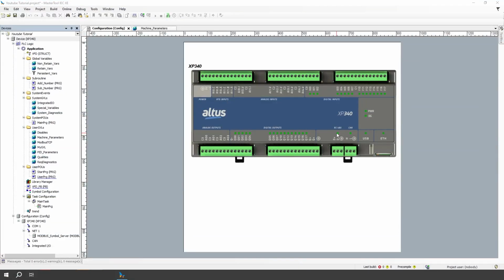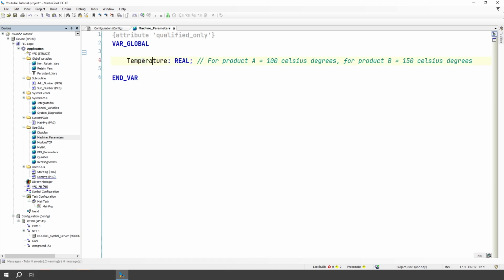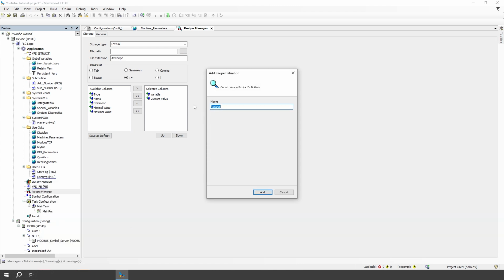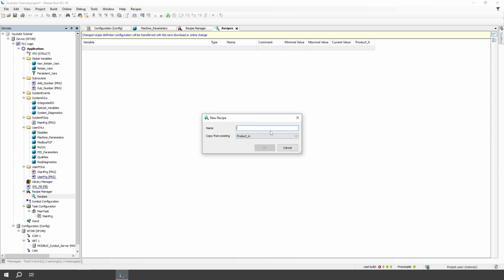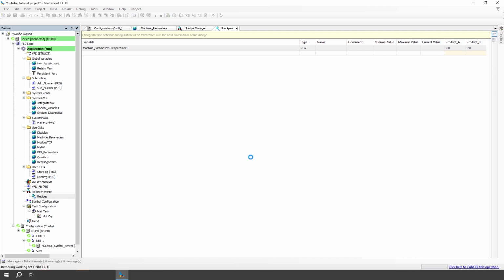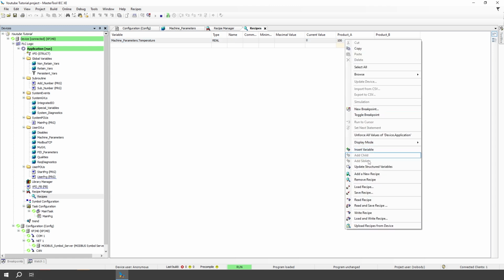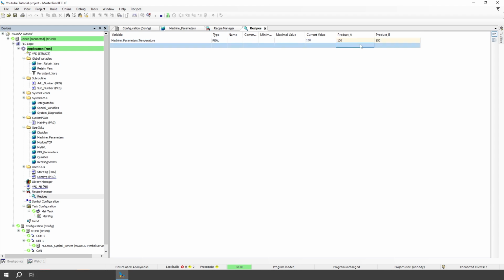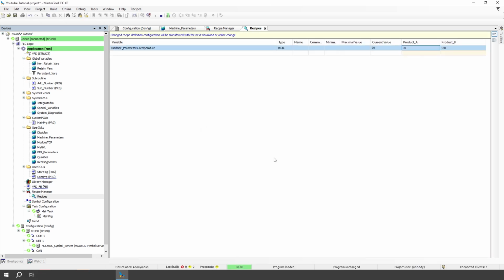Nexto Xpress #79 - Using MasterTool's recipe management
In this tutorial you will learn how to use the recipe management tool in the MasterTool software.